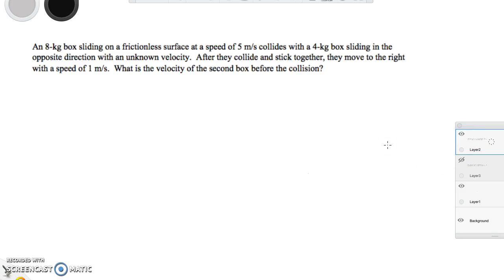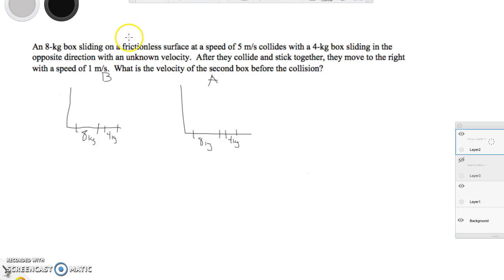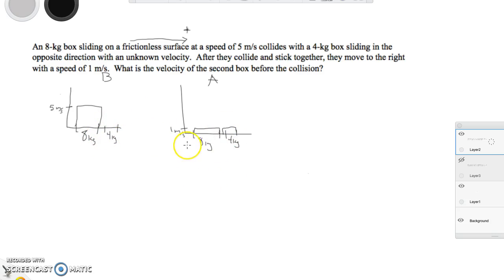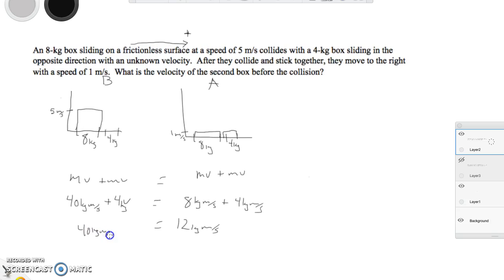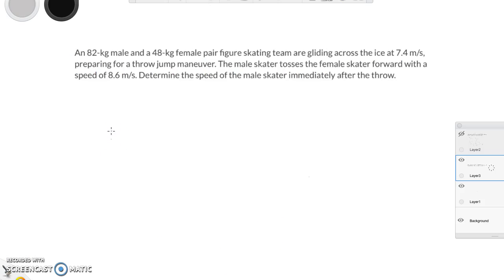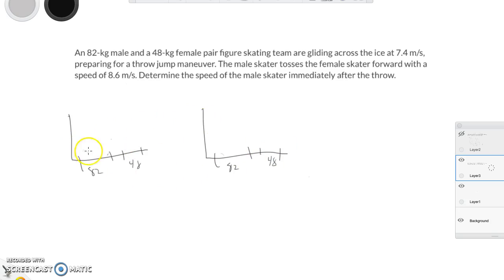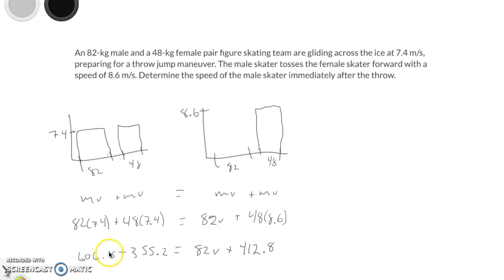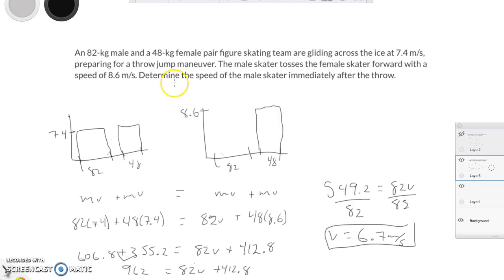Physics: momentum - conservation of momentum